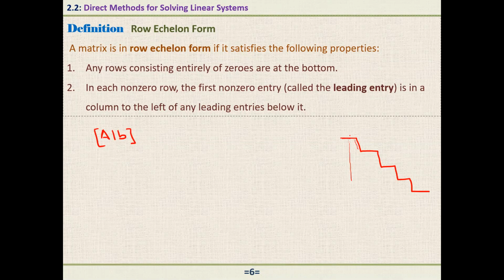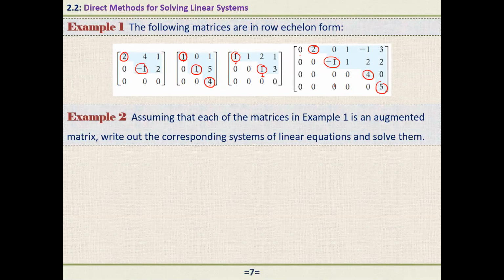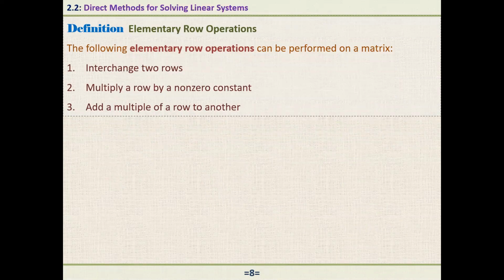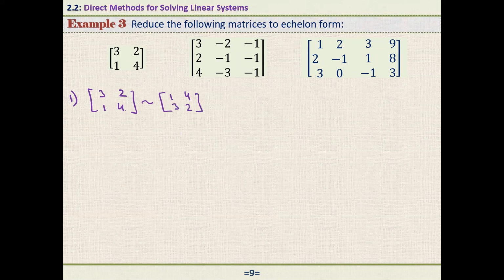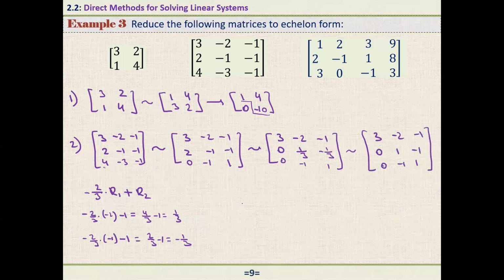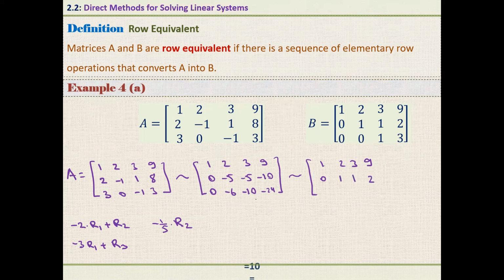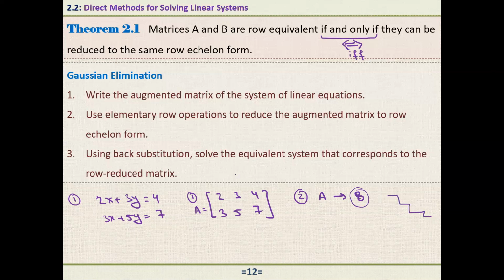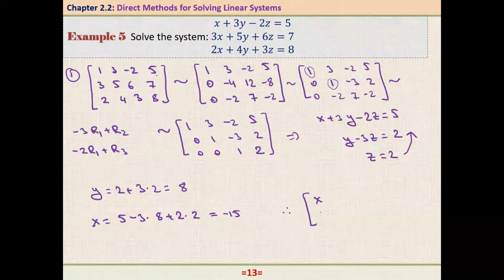Linear Algebra L09 2-System of Linear Equations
Chapter 2 System of Linear Equations
~26 Aug 2020~